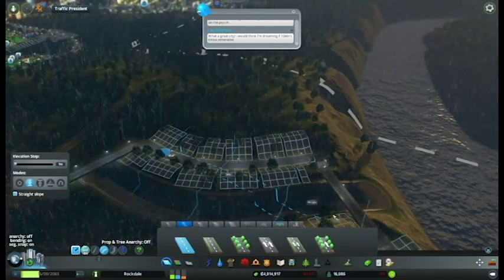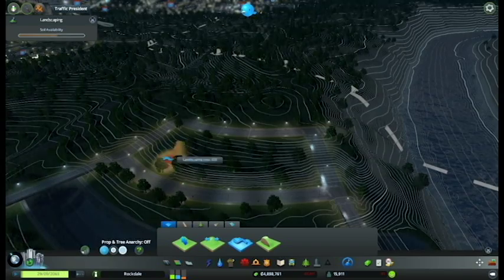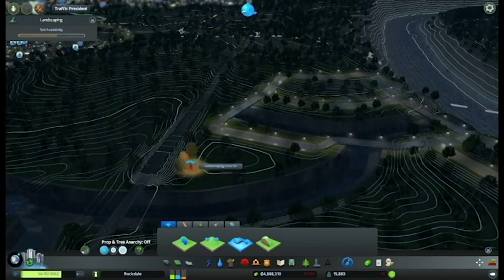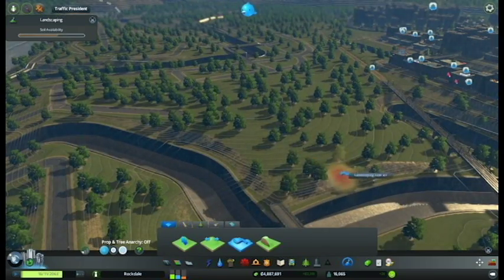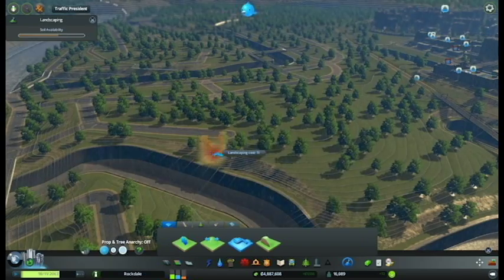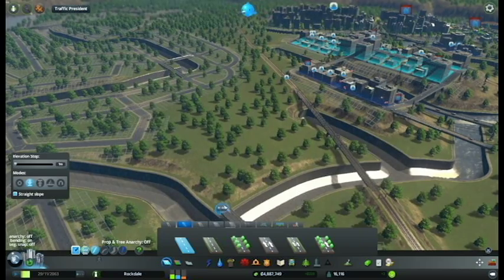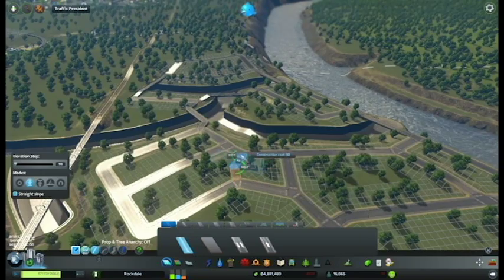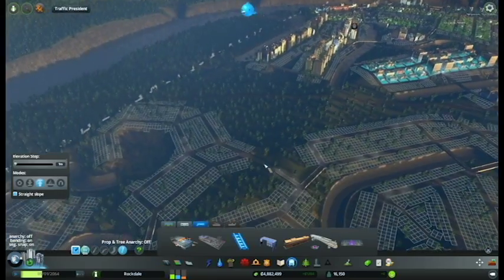Cities Skylines - Ep42 - Road Work Complete!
Mods:
Traffic ++ V2
Improved Public Transport
Traffic Manager: President
Pedestrian Crossings
Fine Road Tool
Extra Train Station Tracks
Multi-Track Station Enabler
Precision Engineering
Automatic Bulldoze
Rainfall
Traffic Report Tool 2.0
Network Extentions
Move It!
Road Anarchy

Map:
Kentucky River